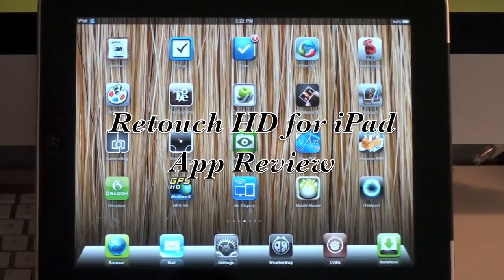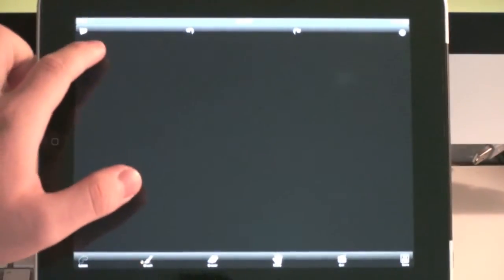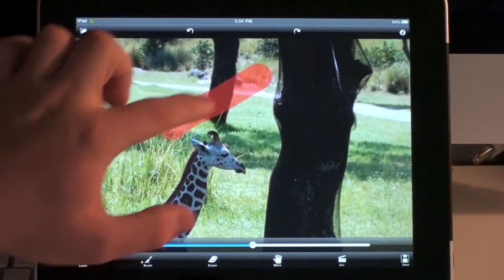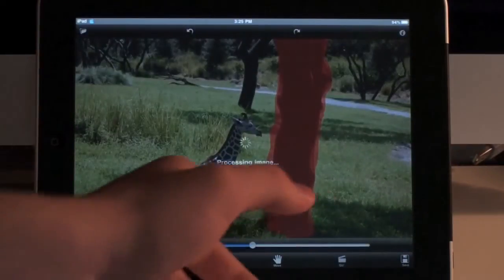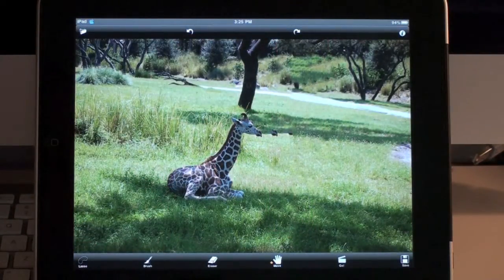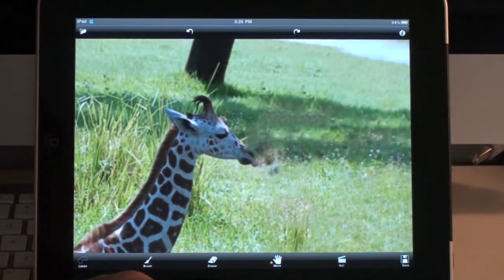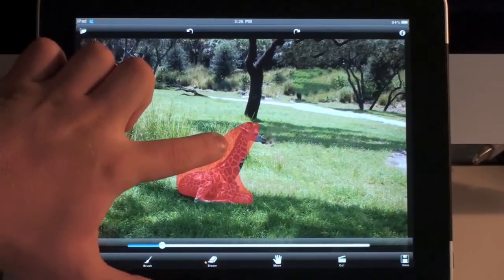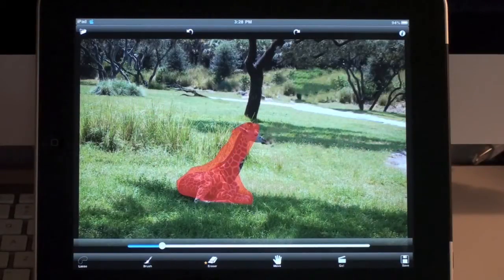Retouch HD App Review for iPad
Touch Retouch HD for iPad $0.99 from iTunes App Store

Check out some of the things that you can do with TouchRetouch HD:

* Remove spots from sky or other backgrounds
* Remove wires from your picture
* Remove banners from the buildings
* Remove human-made objects from nature views (bridges, buildings, tents, ships etc.)
* Remove your shadow from self-made picture
* Remove people from the photo
* Remove ghosts and flare
* Remove surface breaks
* Smoothen and retouch the face
* Create funny pictures: for example, remove parachute and leave the guy flying in the sky

This app is just so versatile!  It comes loaded with great features and functions that you're going to love using and appreciate having, especially in an easy-to-use, portable medium that goes everywhere you do.

Features

* In-app video tutorials
* Unlimited Undo\Redo actions
* Smart image background recovery techniques
* No distortions in final image